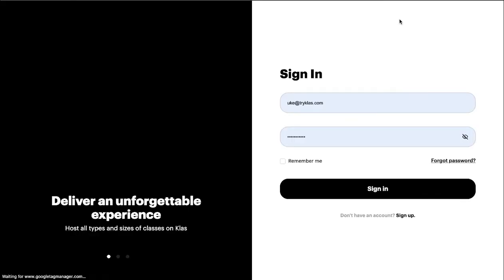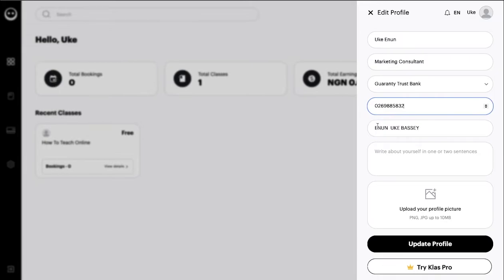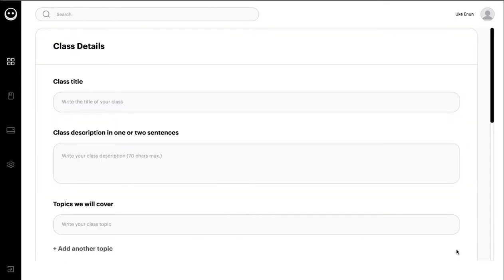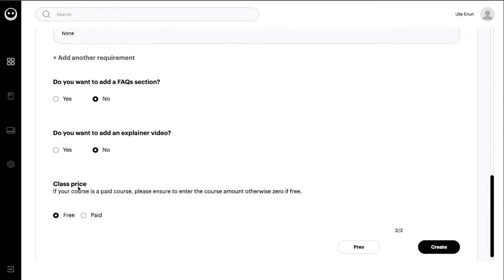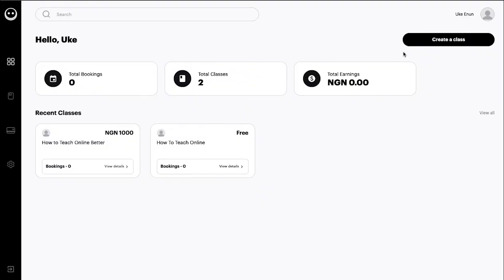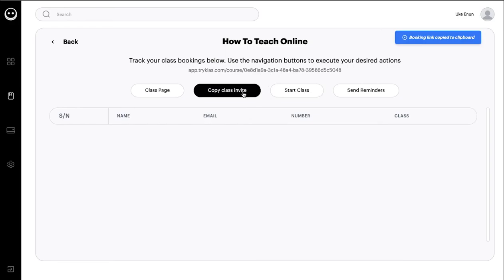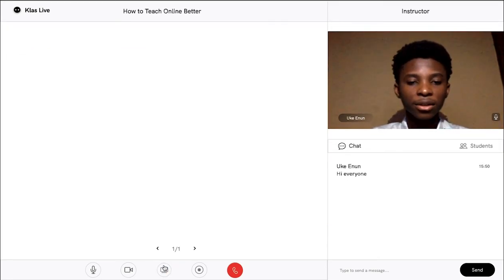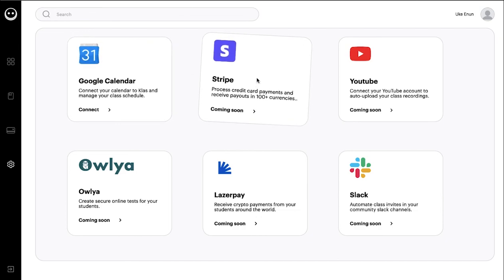Meet Klas: The all-in-one platform for live trainings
Use Klas to host live classes, accept payments, and engage your students.